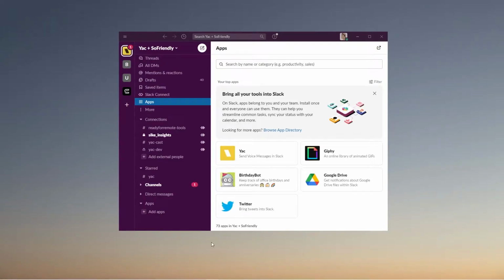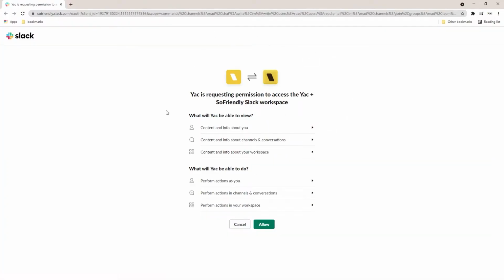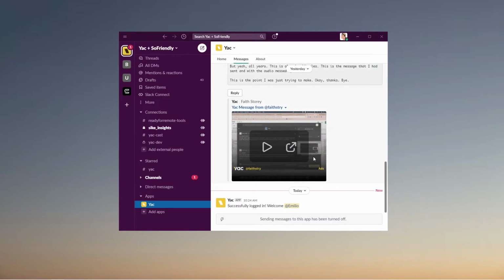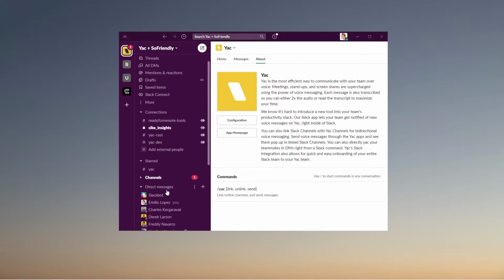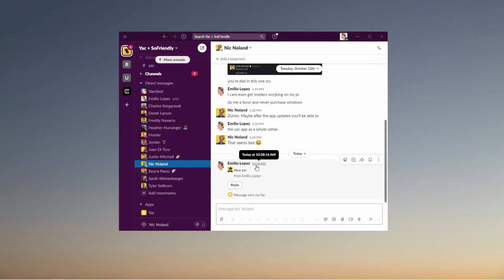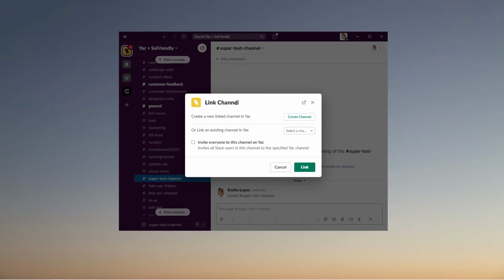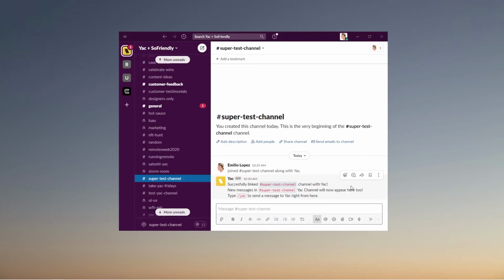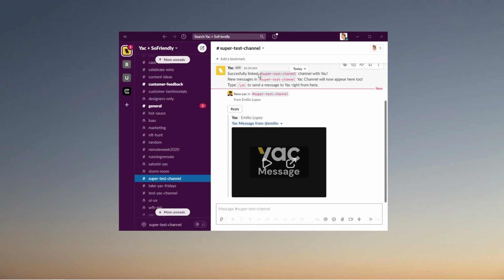How To: Yac x Slack integration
In this video we'll demonstrate how to install our Yac x Slack integration and how to use the integration to send Yac messages inside of Slack 🙌

00:00 Installation
00:43 What's what
01:42 How to use it
04:00 Outro